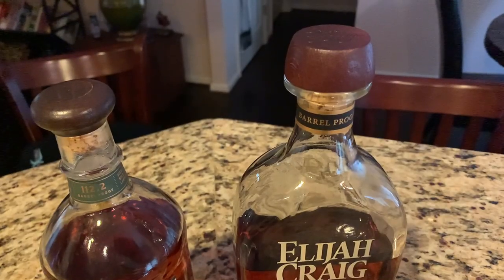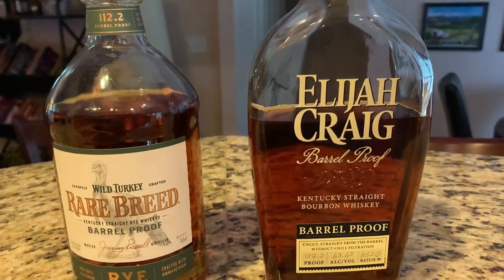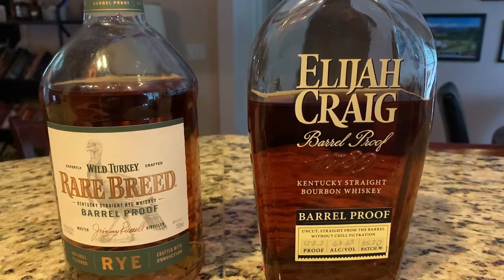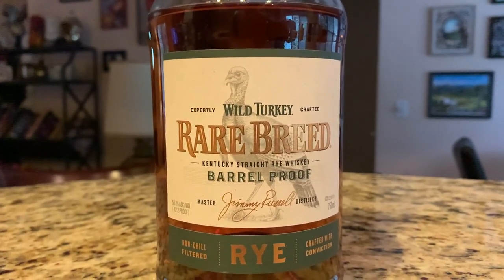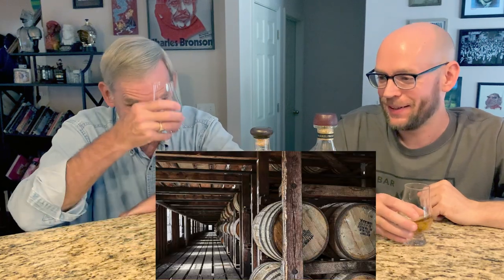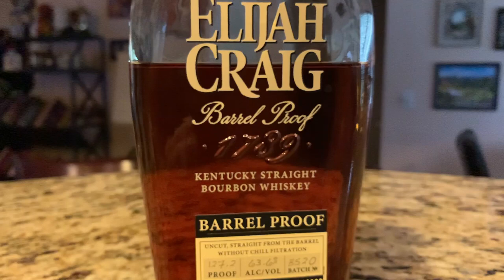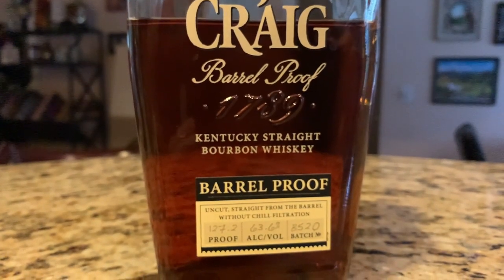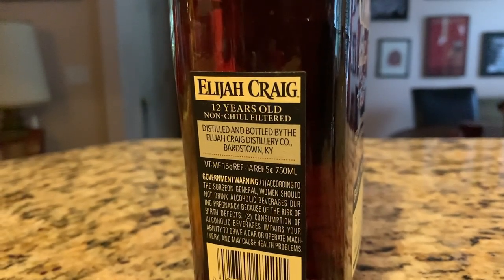Two Big and Bold Whiskies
#68. The guys review two barrel-strength Kentucky whiskies: Wild Turkey Rare Breed Barrel Proof Rye, and Elisha Craig Barrel Proof Straight Bourbon. They find the whiskies to be intense, fine drinks, and good values.